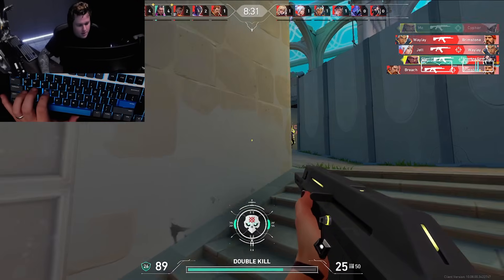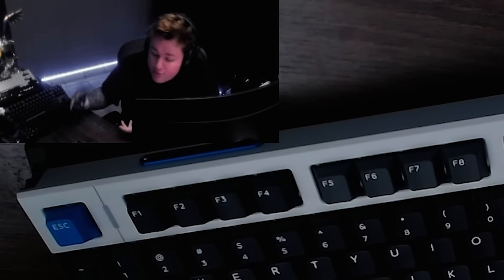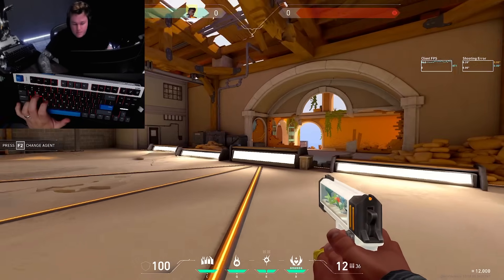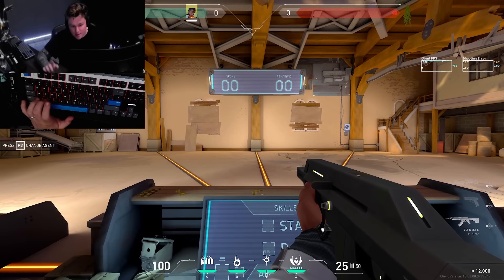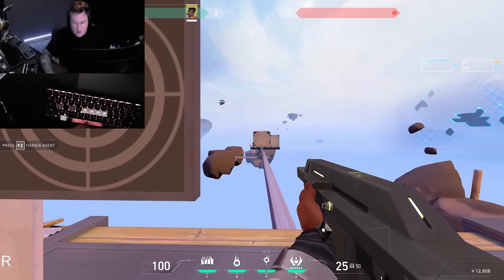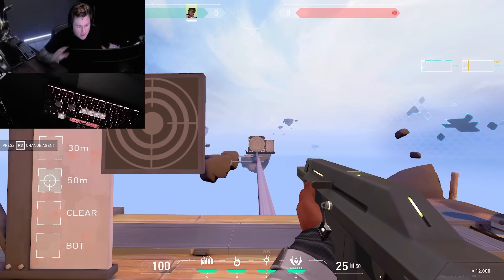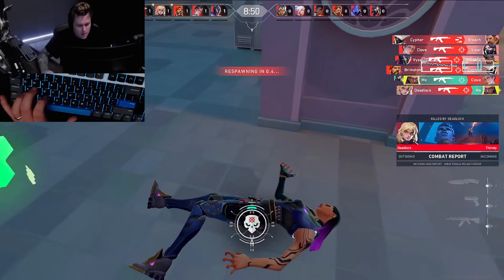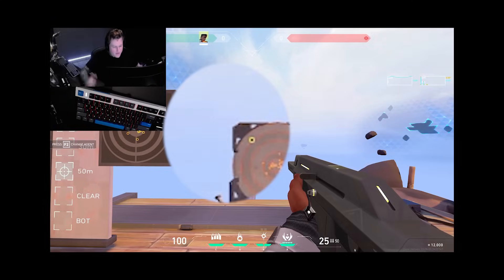Riot, pls don't ban this..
Welcome to this in-depth analysis of the Iconix EZ80 mechanical keyboard and its impact on competitive Valorant gameplay. In this professional demonstration, we explore how ultra-low actuation distance, customizable rapid-trigger settings, and magnetic switch technology can provide measurable performance advantages for high-level FPS players.

Chapters:
[00:00] - Introduction
   • Overview of today’s comparative keyboard study
   • Focus on latency, actuation, and precision metrics

[02:08] - Iconix EZ80 Deep Dive
   • 0.005 mm actuation point explained
   • X-Magnetic switch engineering details
   • Infinite Mode vs. traditional rapid-trigger

[04:11] - Real-Time Actuation Tuning
   • Setting release-point deactivation at 0.02 mm
   • Balancing sensitivity with stability
   • In-game demonstration of auto-press avoidance

[05:07] - Comparative Benchmarks
   • EZ80 vs. Wooting HE side-by-side tests
   • Strafe-shooting accuracy at 50 ms intervals
   • Immortal-plus precision requirements

[06:03] - Phantom vs. Vandal Practicality
   • Recoil control while strafing
   • Maintaining finger contact on movement keys
   • Practical benefits for ranked gameplay

[07:03] - Before Deathmatch Validation
   • Zero-edit raw gameplay capture
   • 100 % reproducible results shown
   • Confirmation of latency advantage

[08:41] - Final Verdict & Recommendations
   • Summary of measurable gains
   • Optimal configuration profile shared

Key Takeaways
• Ultra-low actuation (0.005 mm) enables earlier input registration
• Infinite Mode rapid-trigger can outperform leading Hall-effect boards
• Proper release-point tuning prevents accidental key presses
• EZ80 currently offers the lowest measurable end-to-end latency in testing
• Settings must be dialed in per user; copy-pasting profiles can destabilize gameplay

Resources Mentioned
• Recommended starting profile file (JSON) linked below
• Wooting HE firmware changelog for cross-reference
• Valorant in-game latency overlay setup guide

In this lesson I’ll guide you through the essential settings and techniques that turn a high-end keyboard into a genuine competitive advantage in fast-paced shooters like Valorant. You’ll learn why the “infinite mode” and ultra-low actuation distance matter, how to fine-tune release thresholds to stop unwanted auto-presses, and how to integrate those tweaks into real-time strafing and shooting drills. By the end of the session you’ll be able to configure any compatible keyboard for sub-millimeter responsiveness and apply that precision to maintain perfect aim while moving.

Beyond the hardware, I’ll show you how to translate these adjustments into consistent in-game performance. You’ll practice a full-strafe-and-shoot routine, observe the impact on hit-registration with both the Phantom and Vandal rifles, and develop a repeatable workflow for testing new keyboards or firmware updates. Mastering this material will let you evaluate keyboards objectively, optimize them for your playstyle, and gain a measurable edge in competitive matches.

The EZ80’s magnetic X-Switch operates on a fundamentally different principle than traditional mechanical contacts. By employing a magnetic field to close the circuit, the switch eliminates the physical bounce that typically necessitates debounce logic, allowing the firmware to register an actuation within 0.005 mm of travel. This distance falls beneath the Just-Noticeable-Difference (JND) for tactile perception, meaning the user cannot consciously feel the press, yet the signal is transmitted virtually instantaneously.

Infinite Mode builds on this hardware advantage by decoupling the actuation point from the release point. In software, the actuation threshold is locked at the micro-distance while the release threshold can be set independently (e.g., 0.02 ms as adjusted [4:07]). This creates a one-way latch effect: the key registers a press as soon as the magnetic field aligns, but it will not fire again until the release condition is satisfied. The result is a near-zero input lag environment, ideal for actions requiring rapid repeatability such as continuous strafing combined with firing.

From a theoretical standpoint, this architecture reduces input latency (L) to the sum of sensor propagation delay (τs) and firmware processing time (τf), both of which are on the order of microseconds. Consequently, L ≈ τs + τf ≈ 10-20 µs, dramatically lower than the typical 2-5 ms found in conventional mechanical keyboards. This latency reduction directly translates to higher effective frames per second (eFPS) for player actions, a critical metric in competitive first-person shooters where every millisecond counts.